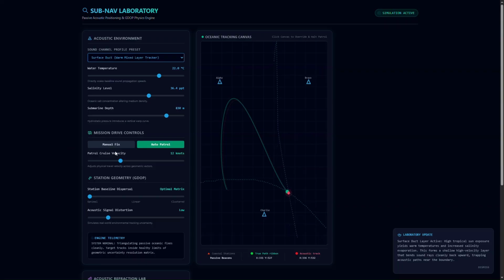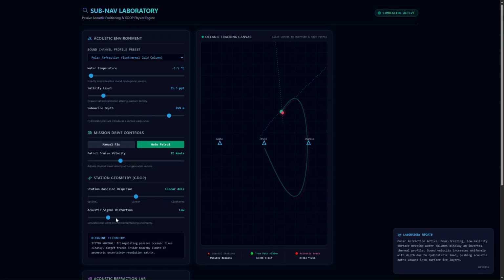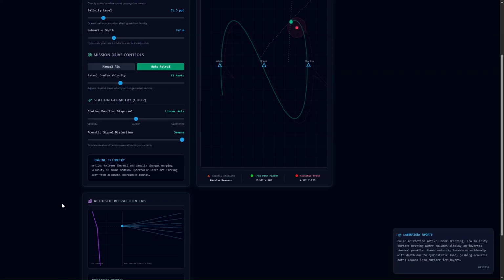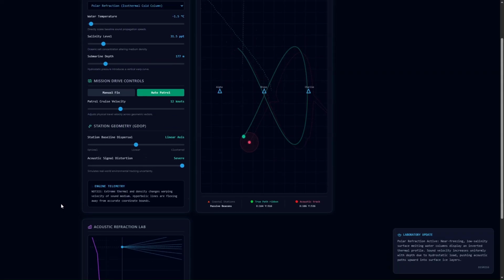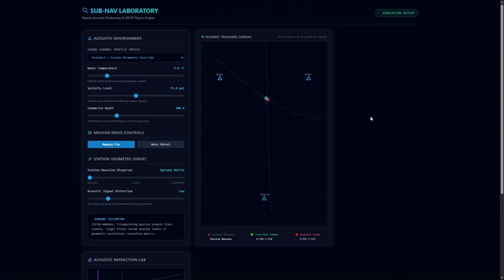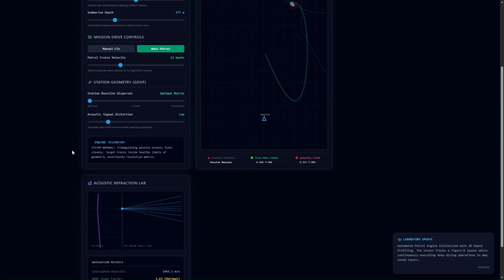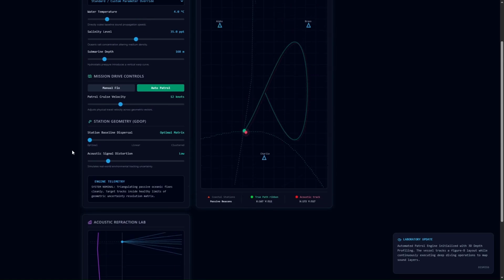Underwater Acoustic & Hyperbolic Navigation Simulator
Interactive underwater navigation simulator modeling passive acoustic tracking, hyperbolic line of position (LOP) curves, GDOP geometry, and Snell's Law ray refraction physics in real time.